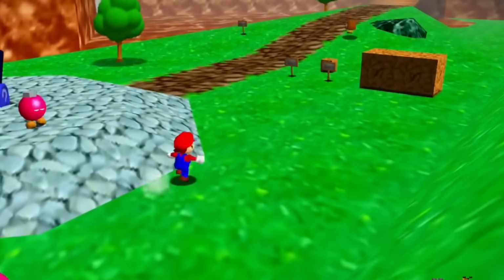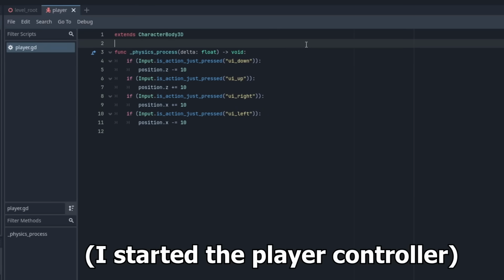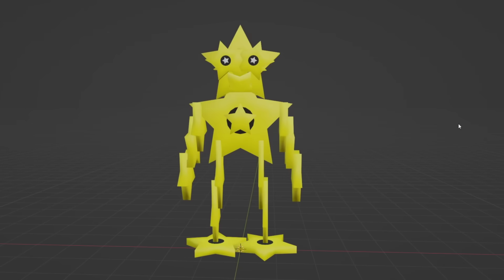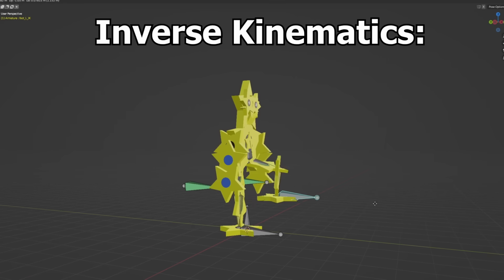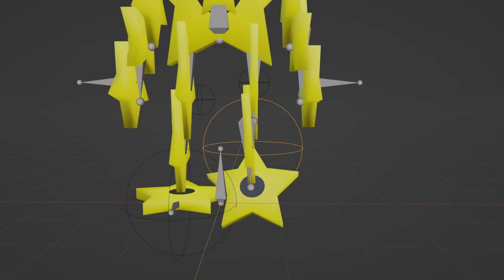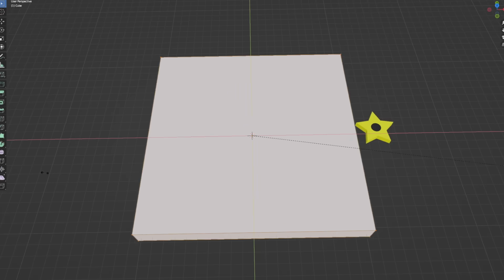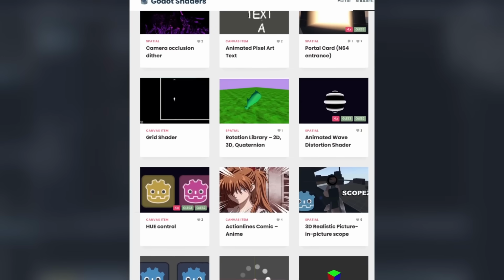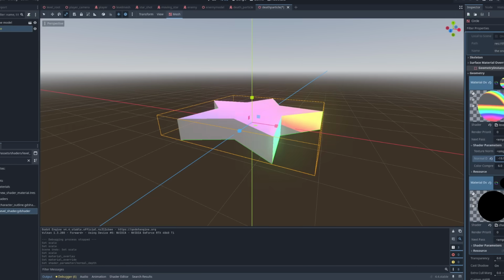Making a game with ONE model.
You ever wanted to cut out most of the Blender part of making a Godot game? No? Well, too bad! Today I'm making a short game with a single model used in unique and clever ways!